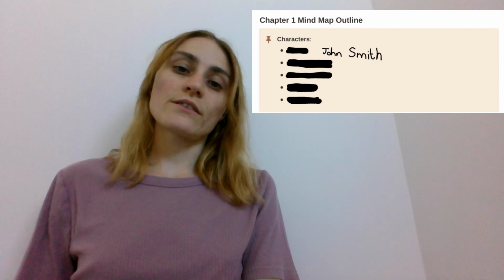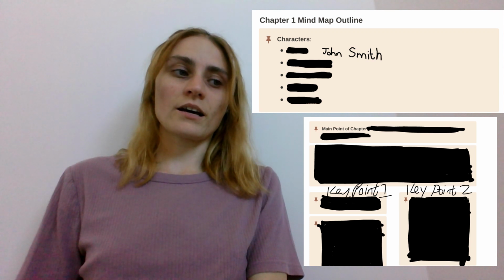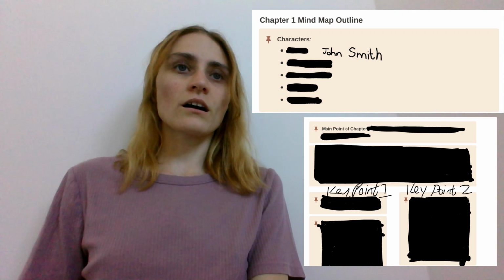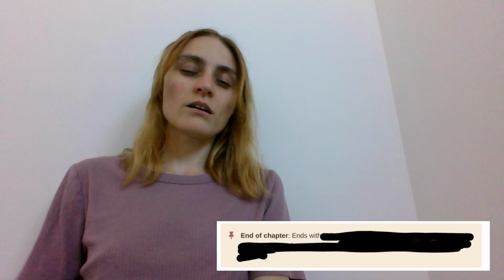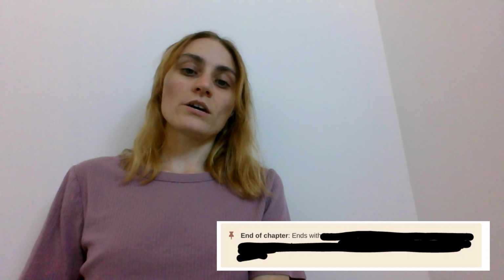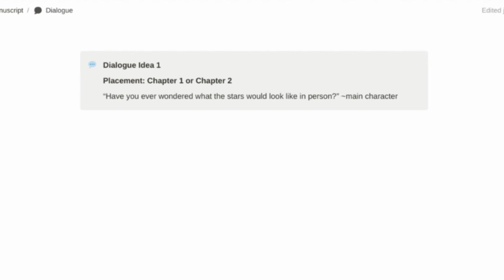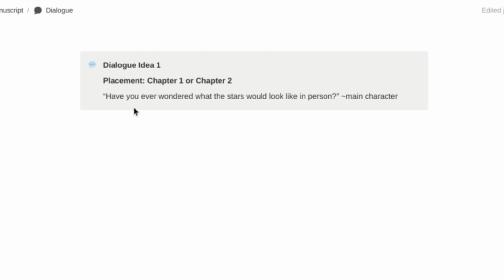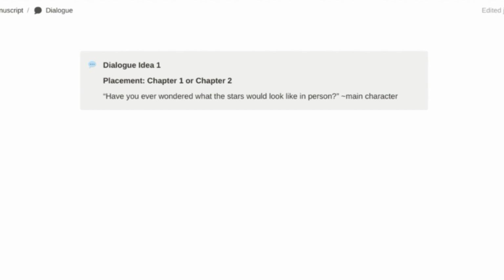Authorship | How to Organize Your Novel Ideas (in Notion and X Tiles)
Hi there philomaths! This video is Episode 1 of the "Authorship" series and, in this video, I am sharing the beginning stages of my writing journey for this first novel idea. If you saw my August Monthly Reset Video on my alternate channel, then you will know that I planned on making this my focus for the month of August. If you want to know more, feel free to browse my other links:

Poem Book: